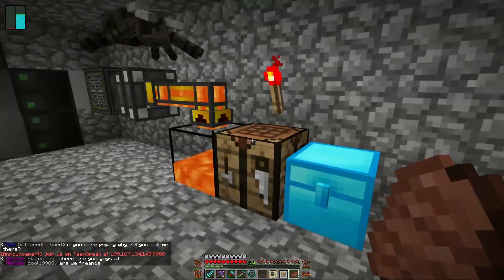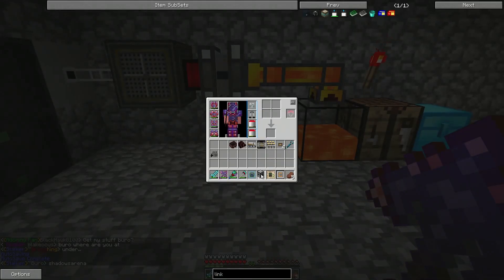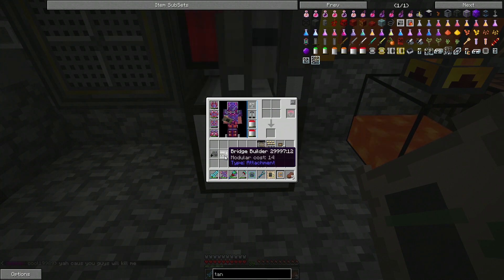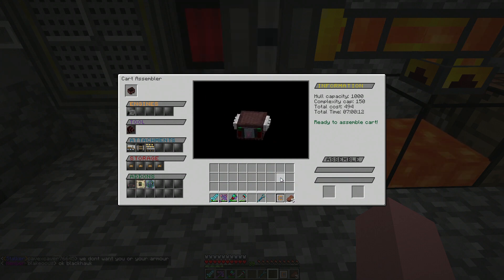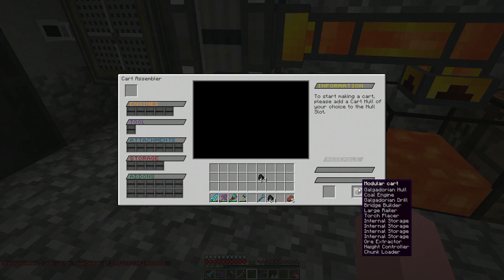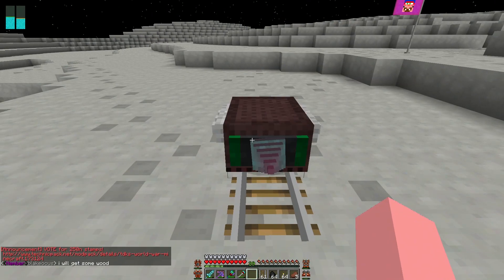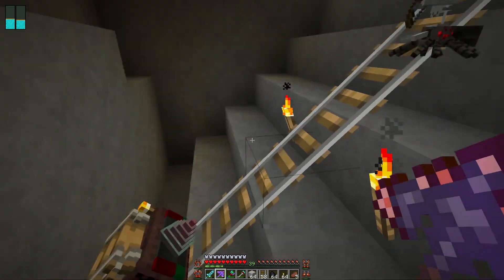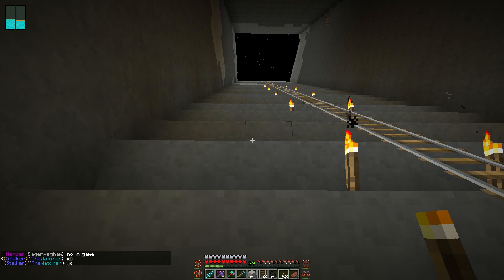World War Minecraft - Making the MEGA MINER! Ep 9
We need a reliable way to make an insane amount of ores fast. Since we dont have a quarry on the server we have to rely on another option. Introducing the MEGA MINER! This little bastard mines fast as HELL!

I use for all of my minecraft servers! Fast, Cheap, and Reliable!